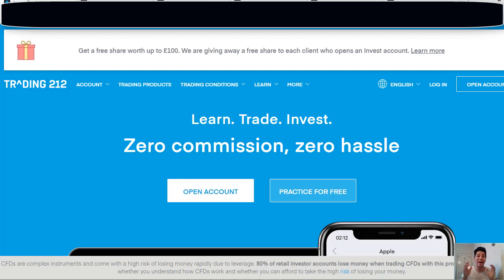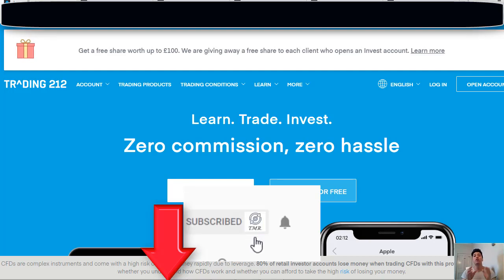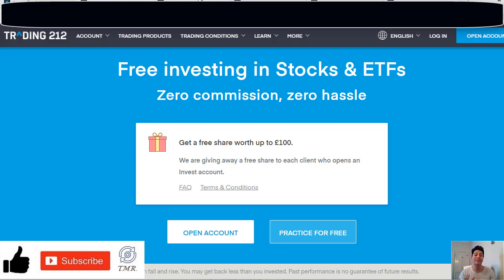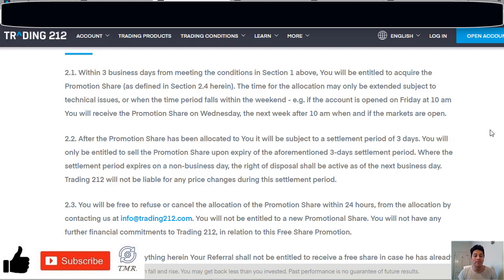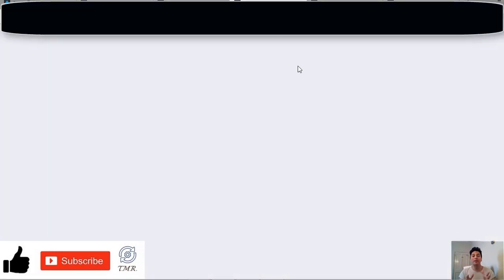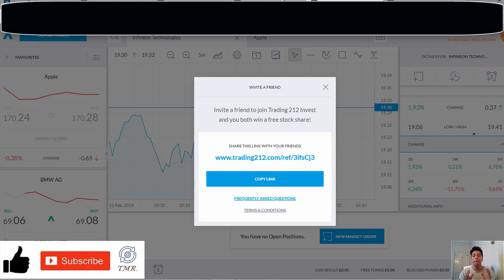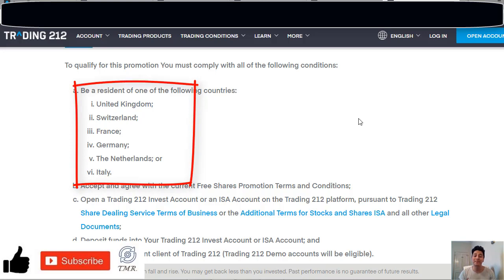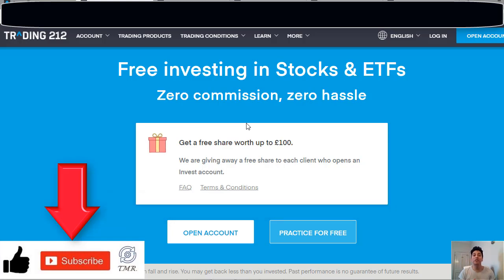Trading 212 -Get a FREE Promotion Share Worth Up To £100!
**Get your free promotion share worth up to £100 here**

Today we''ll be talking about a trading platform called Trading212 where you can get a free share and I just wanted to make a quick video because as I said currently they are giving away randomly a free share worth up to E£100 to each client who opens an Invest account, it's important to say that the Trading 212 platform is legally registered in England and Wales and it's authorised and regulated by the Financial Conduct Authority, which means that this is a reliable and trusted company.

So what you have to do firstly is sign up, after deposit funds into your account which by the way this is pretty important because there's no minimum so I deposited just £1 and finally very important guys you have to fully verify your account uploading your documents such as ID or passport and a proof of address.

So within 3 business days from meeting these conditions, you will be entitled to acquire the Promotion Share, let's say for example if you opened the account on Friday at 10 am you will receive the Promotion Share on Wednesday the next week after 10 am when the markets are open and it will be display at the bottom right corner in the free funds box as you can see here.

I hope this video is helpful, if so give us a thumbs up and if you haven't subscribe yet, please go ahead and do it, any doubt please just leave me a comment or question down below